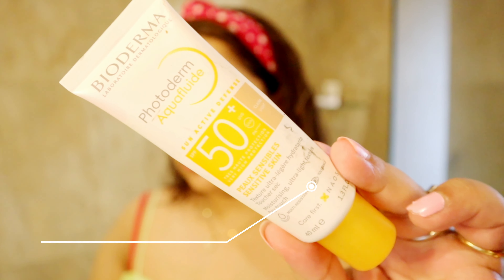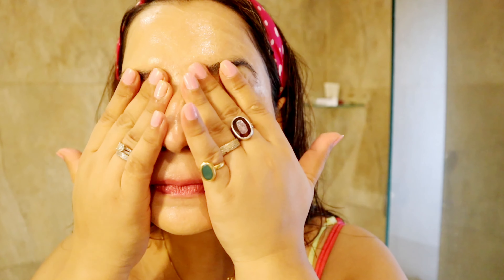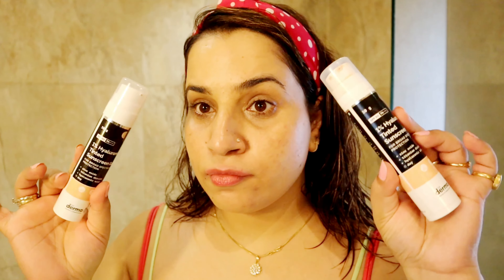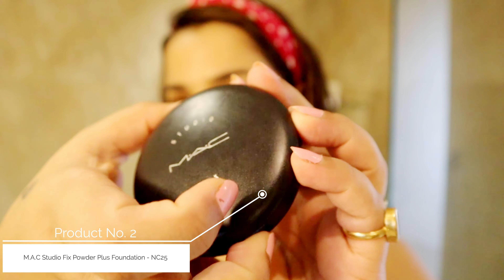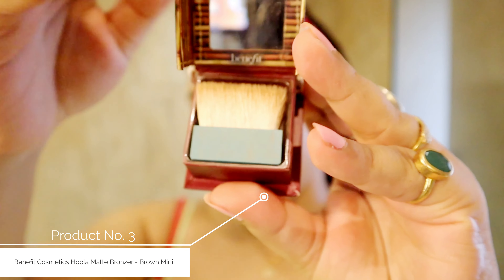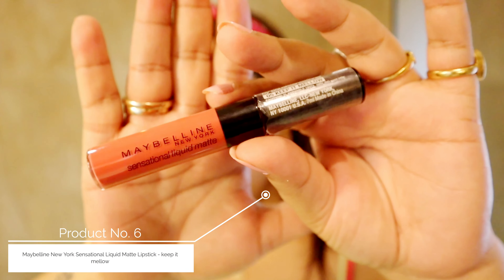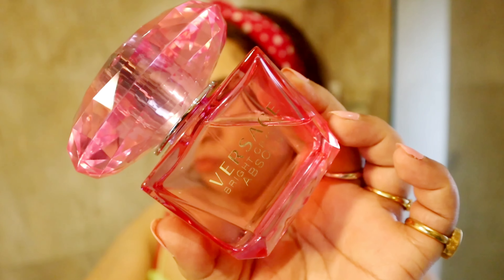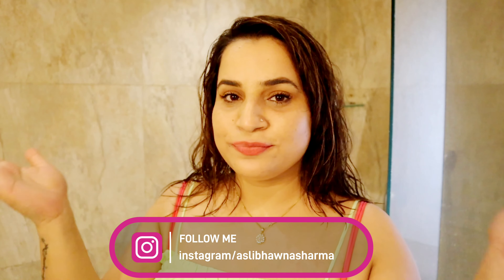Make up Routine in Goa without Foundation and Concealer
Hello Everyone

On high demand here is My Make up  Routine in Goa, I have followed a very simple Routine avoiding any foundation and Concealer it's all about protection. this is post to my Morning Skincare Routine. You can check that here 👇🏻

☆ ●Copyright● ☆
Do not use Picture or Video Without permission